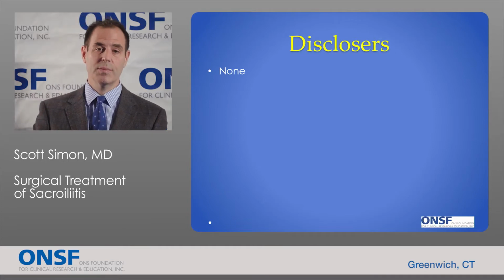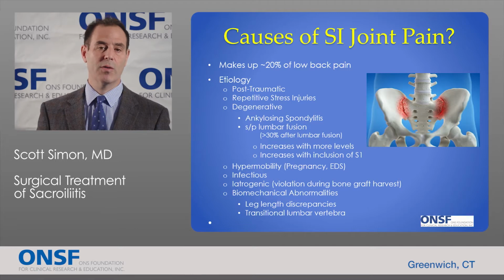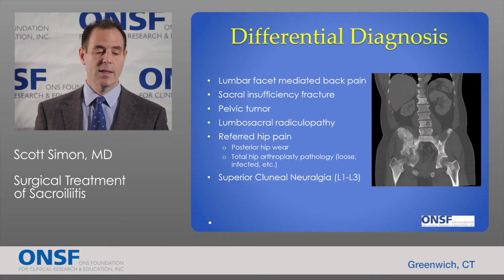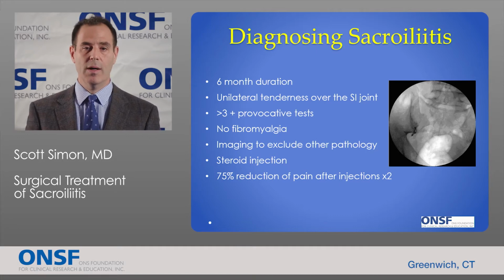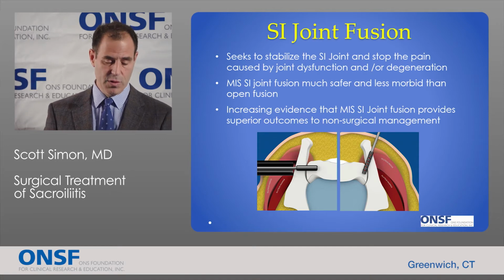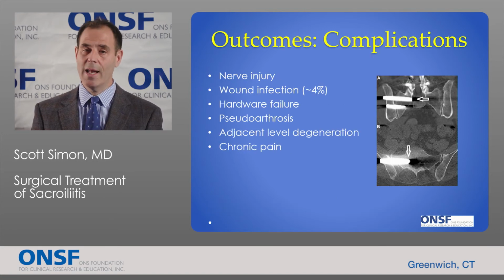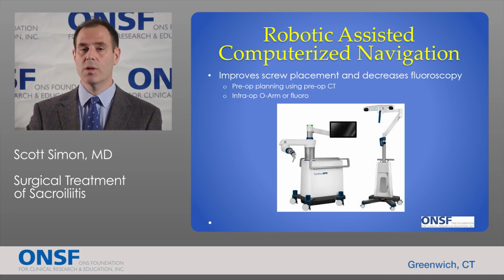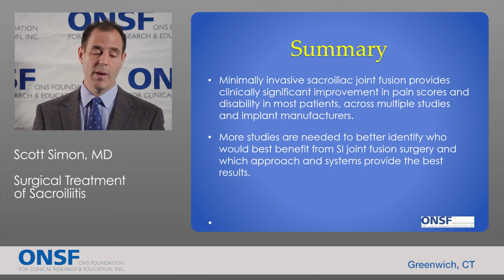ONSF 2021 ANNUAL MEDICAL EDUCATION CONFERENCE. Scott Simon, MD presents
Dr. Scott Simon, Neurosurgeon, presents a virtual talk entitled "Surgical Treatment of Sacroiliitis"